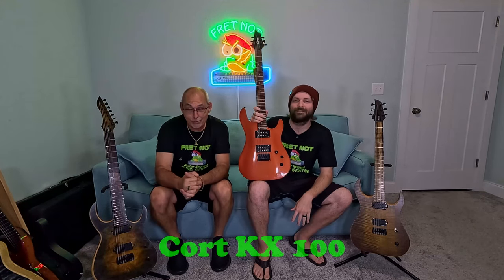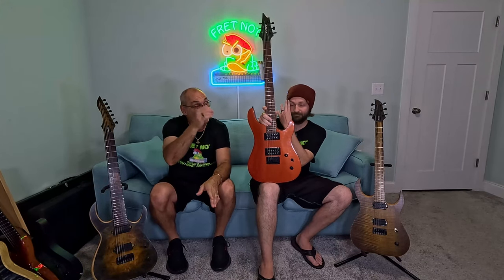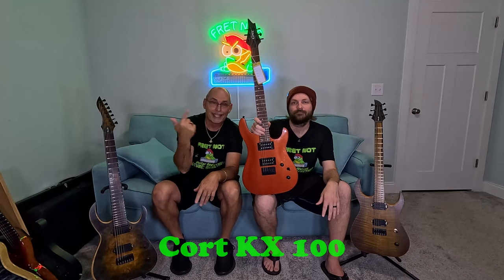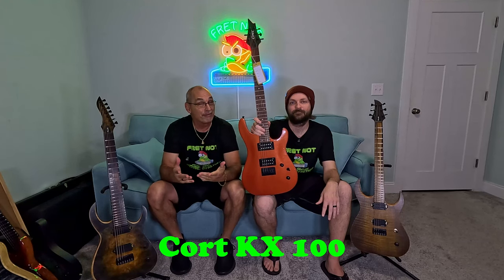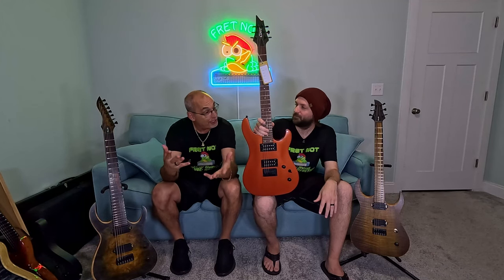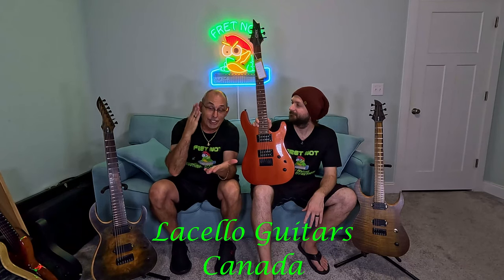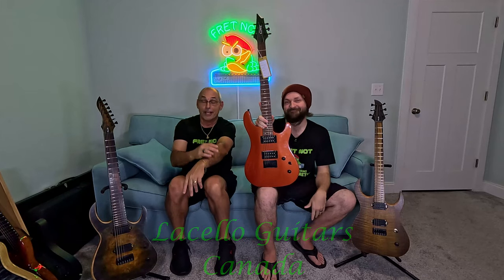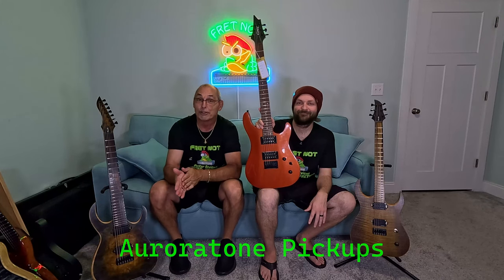Cort KX 100 Review Good or Bad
Welcome to Fret Not Guitar Reviews. Todays episode is on the Cort KX 100 guitar. With 24 frets, a pair of humbuckers and a Maple neck with a Jatoba fretboard, this guitar really shines for the price point. From nice clean tones to aggressive distorted tones, this guitar competes very well against its competition and Fret Not is going to show you how it stacks up.